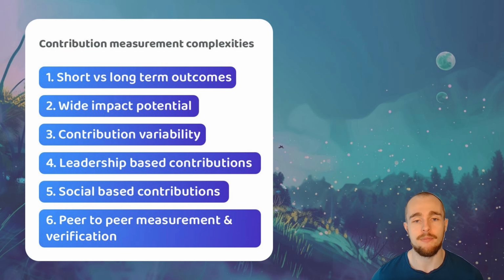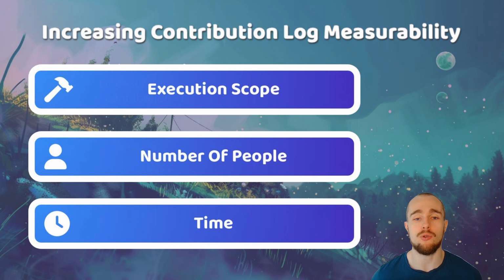Contribution Verification - Recording and measuring contribution efforts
Exploring how contribution efforts could be recorded and how the measurability of contribution logs could be improved.

🔢 Timestamps
0:00 - Intro
0:40 - Contribution recording approaches
3:43 - Preference ranked recording approaches
5:42 - Contribution measurement complexities
8:10 - Increasing contribution log measurability
10:29 - Outro